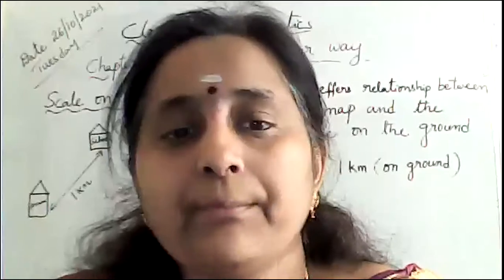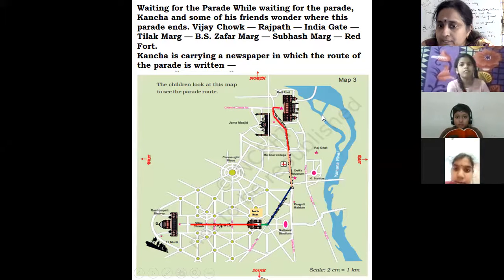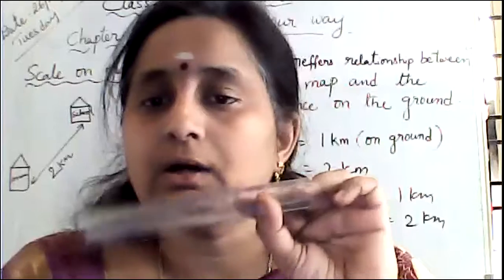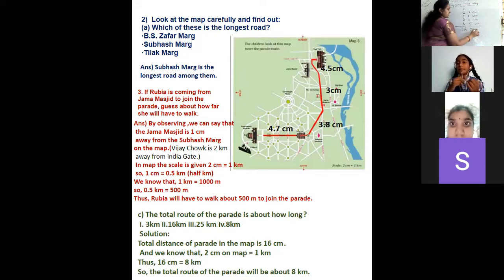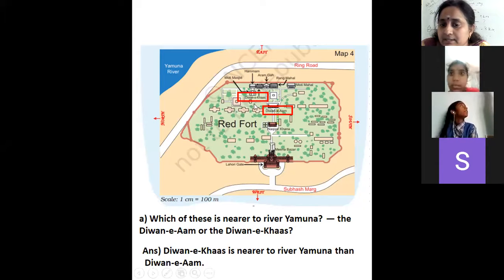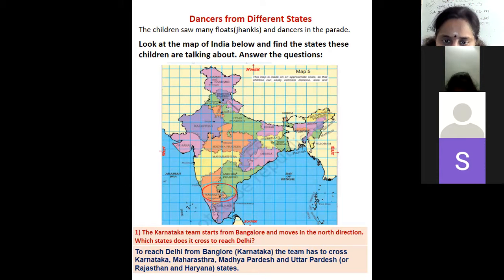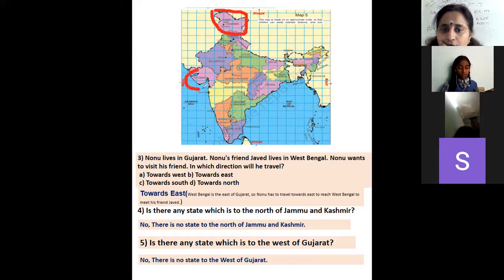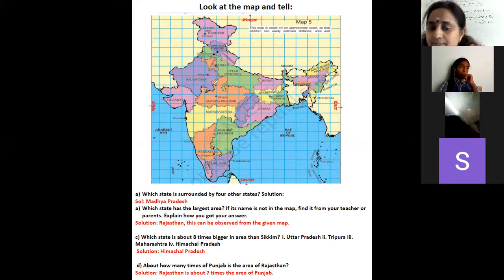CLASS 5 | CHAPTER-8 | MAPPING YOUR WAY | 26.10.2021